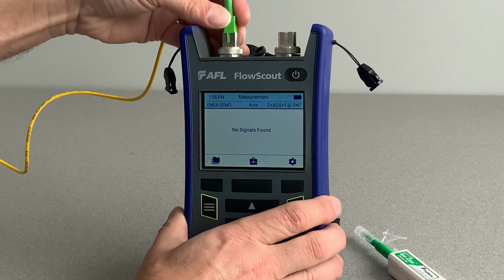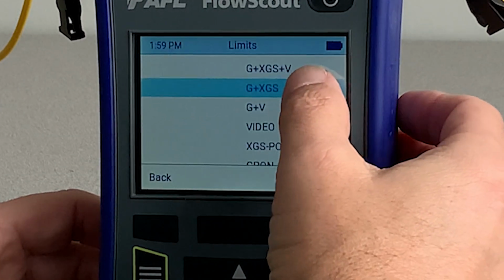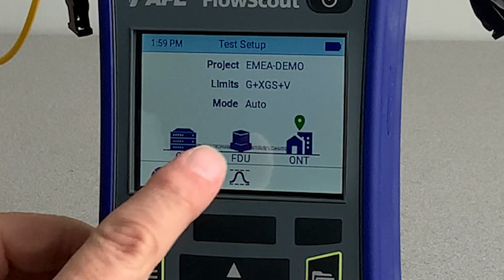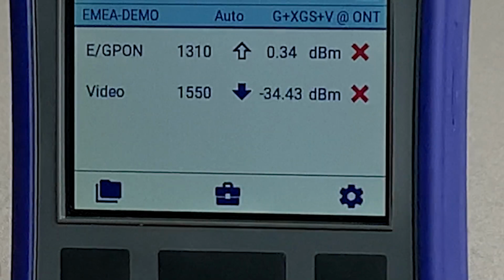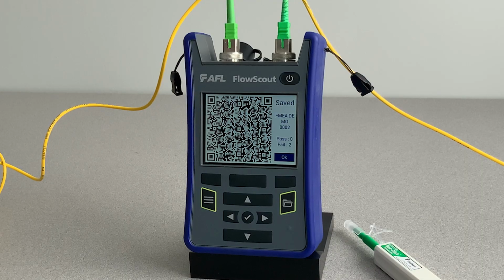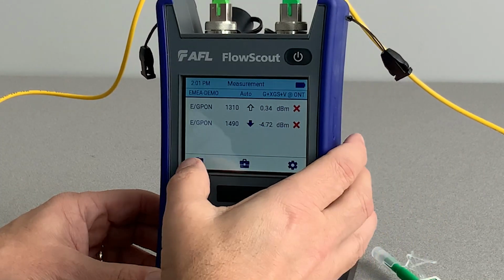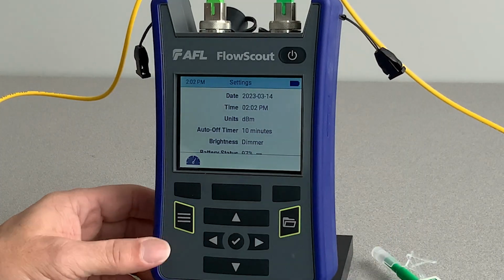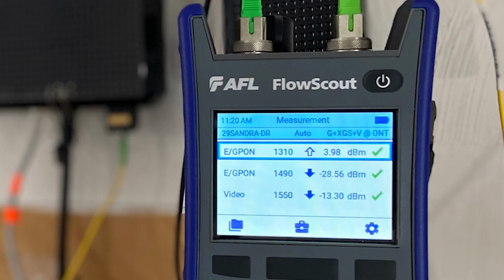FlowScout™ Through-Mode PON Optical Power Meter Demonstration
Identifierar, mäter och kvalificerar signalnivåer nedströms och uppströms i PON-nätverk .
Äldre PON -- BPON, EPON och GPON, Video, RFoG samt nästa generations PON – XG-PON, XGS-PON och 10G EPON.